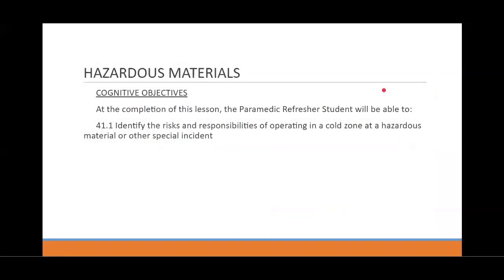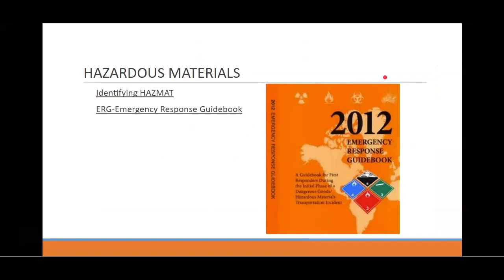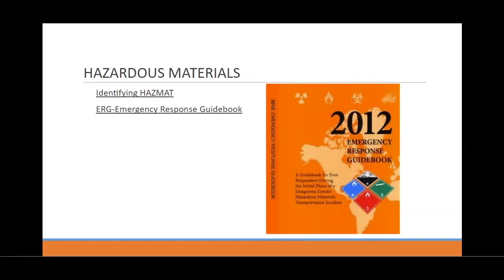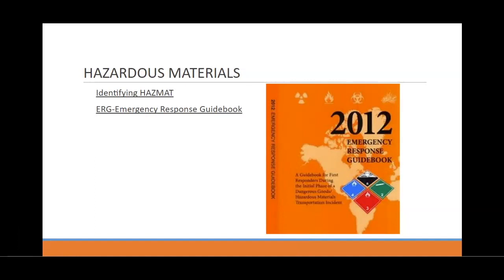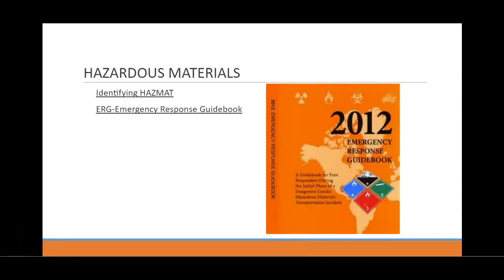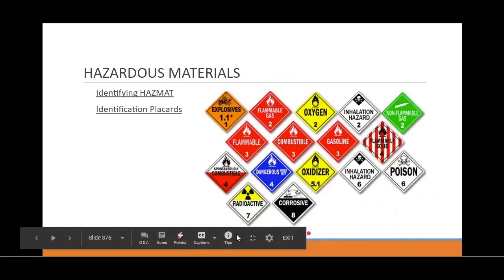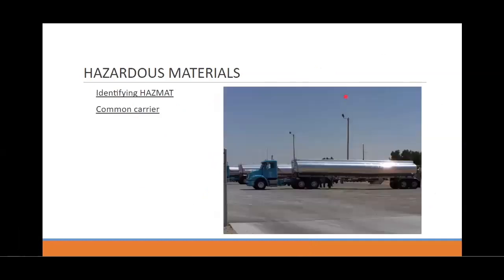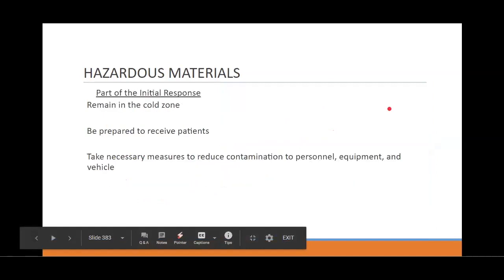Very Brief Hazardous Materials Incidents Review for ALS Providers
Very Brief Hazardous Materials Incidents Review for ALS Providers Lecture. Instructor Carl Schwab, Paramedic. NCCP Compliant F5 Online NREMT Refreshers available and NCCP Compliant Online Paramedic NREMT Refreshers available